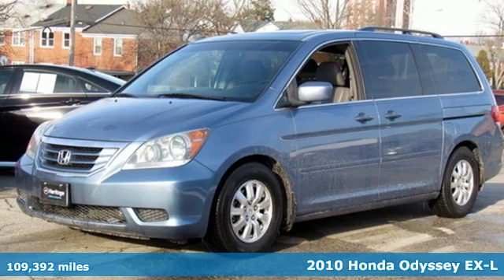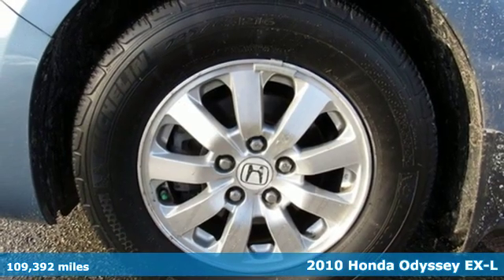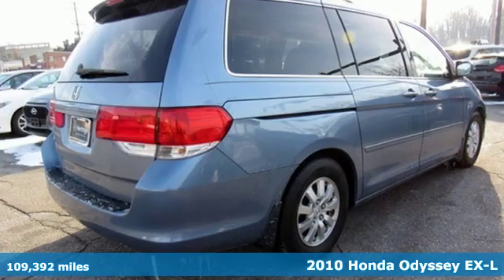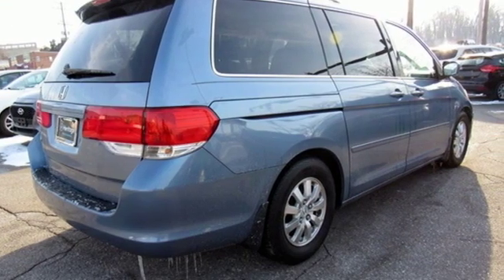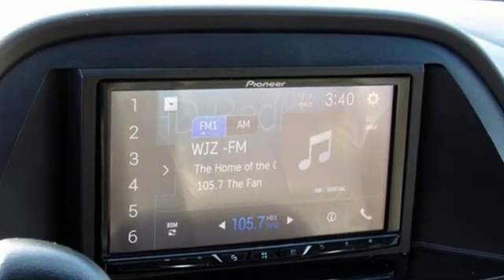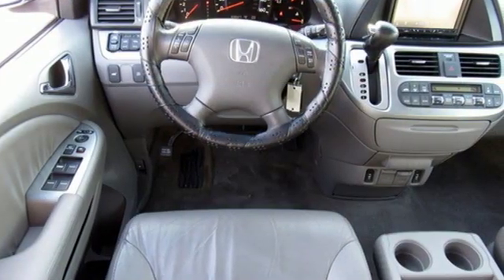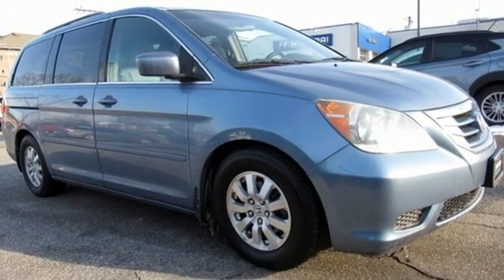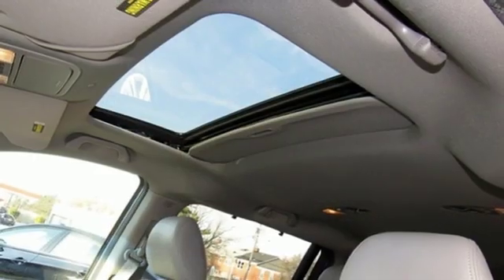Used 2010 Honda Odyssey Baltimore MD Towson, MD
Year: 2010
Make: Honda
Model: Odyssey
Trim: EX-L
Engine: 3.5L V6 SOHC i-VTEC 24V
Transmission: 5-Speed Automatic with Overdrive
Color: Blue
Interior: Gray
Mileage: 109392
Stock #: NU034422
VIN: 5FNRL3H62AB034422
JUST ARRIVED. PENDING INSPECTION. ***8-PASSENGER***LEATHER***HEATED SEATS*** SUNROOF***CLEAN CARFAX***JUST TRADED***SUPER CLEAN***WILL GO QUICKLY***Bali Blue Pearl 2010 Honda Odyssey EX-L FWD 5-Speed Automatic with Overdrive 3.5L V6 SOHC i-VTEC 24V a Clean Carfax, Alloy Wheels, Bluetooth, Power Sunroof, Premium Heated Leather Seats, 8 Passenger.brbrRecent Arrival!brbr Awards:br * 2010 KBB.com Best 10 Family Vehicles * 2010 KBB.com 10 Best Used Family Cars Under $15,000brFor more information, Kelley Blue Book is a registered trademark of Kelley Blue Book Co., Inc.brReviews:brbr * If you'd rather be driving a nice sedan but you have a family, a dog and a load of luggage to haul on vacation, the 2010 Honda Odyssey makes for a livable compromise. And, when it comes to resale value, the Honda brand is always a strong performer. Source: KBB.combrbrbr*Your additional costs are sales tax, tag and title fees for the state in which the vehicle will be registered, any dealer-installed options (if applicable) and a $299 dealer processing fee (not required by law). Prices are subject to change, and prior sales are excluded from these offers. While every reasonable effort is made to ensure the accuracy of this information, we are not responsible for any errors or omissions contained on these pages. Please verify any information in question with the dealer.

Address:
801 York Rd